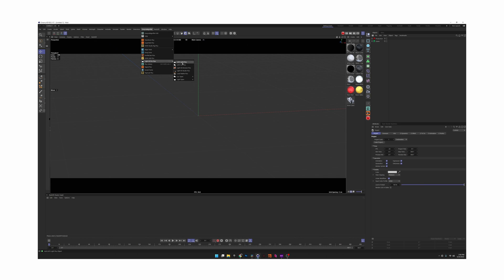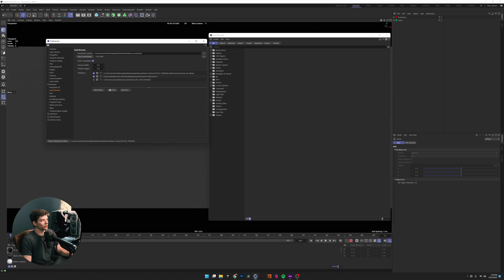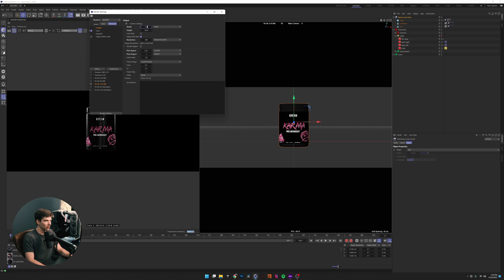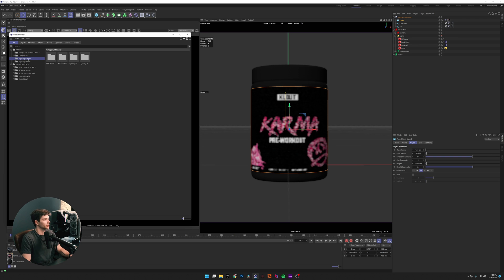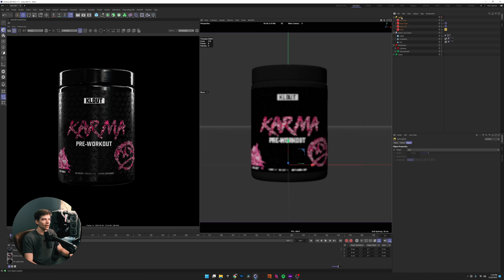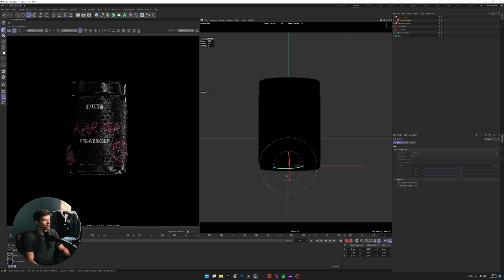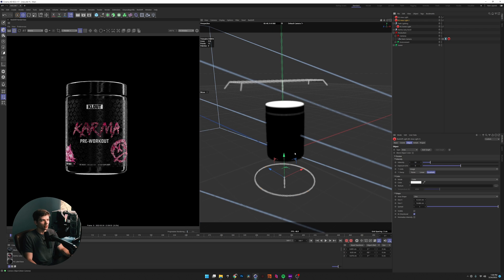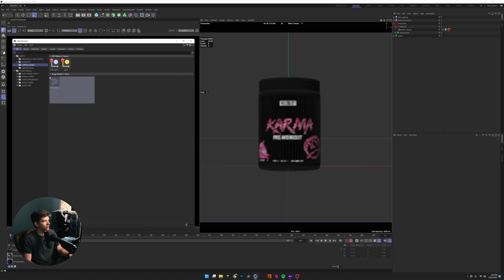How to make Lighting PRESETS in Cinema4D + Any Renderer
In this video I go over how to create in-depth saved lighting setups in Cinema4D with Redshift, Octane, Arnold or any other render engine you want!

Creating saved lighting presets in cinema4d is a great way to be more efficient, and thus get hired more for CG work. This cinema4d tutorial will save you time & resources as you build up your library to becoming an industry veteran!

Chapters:
0:00 - Intro
1:54 - Asset Browser Setup
4:20 - Example #1
5:57 -  Saving to Asset Library
7:59 -  Example #2
12:53 - Saving new Scene in Asset Browser
13:25 - Outro

Extra:
Cinema4D Tutorial, Redshift Tutorial, Cinema4D Beginner Tutorial, Cinema4D,  cinema4d lighting tutorial, cinema4d lighting setup, redshift lighting tutorial, redshift lighting setup, how to save lighting setups in cinema4d